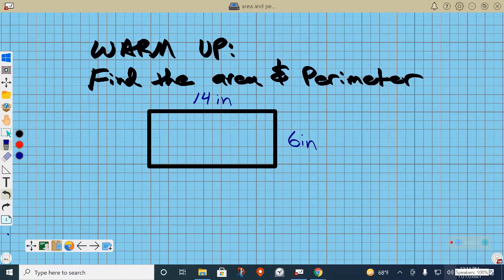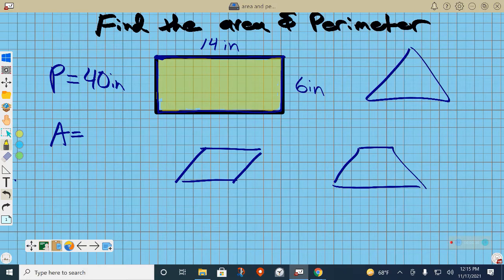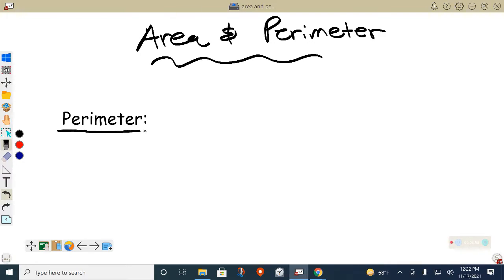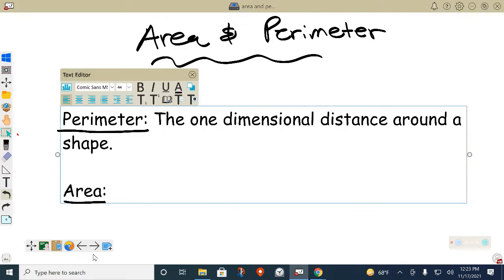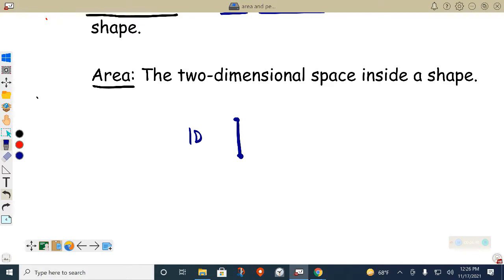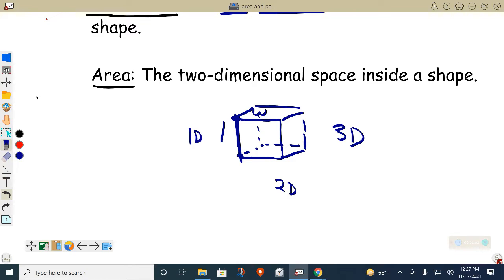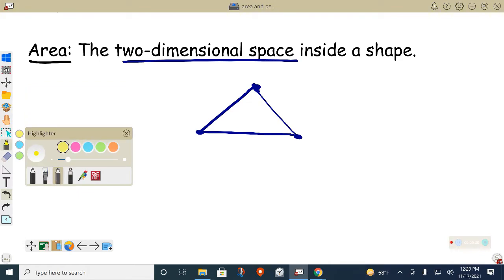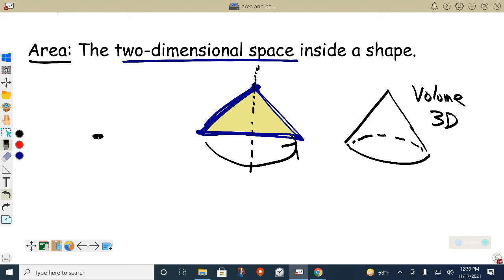PHILO MATH: 1 1 AREA AND PERIMETER INTRO